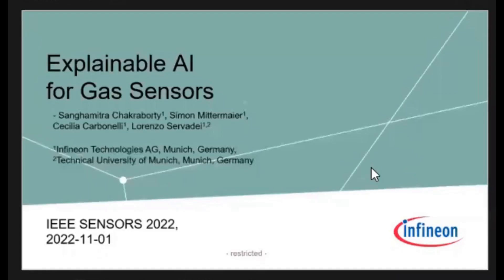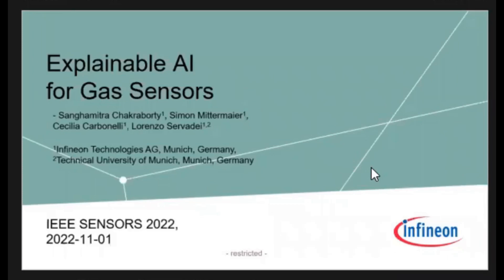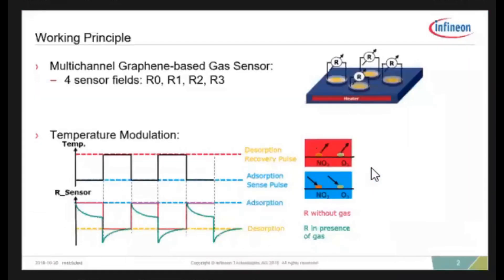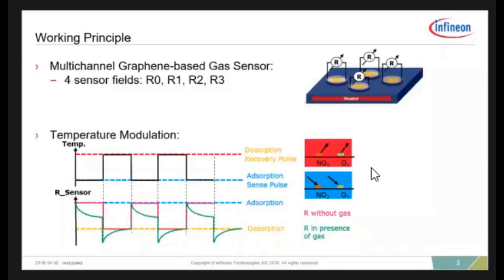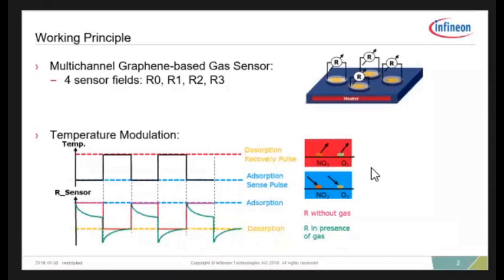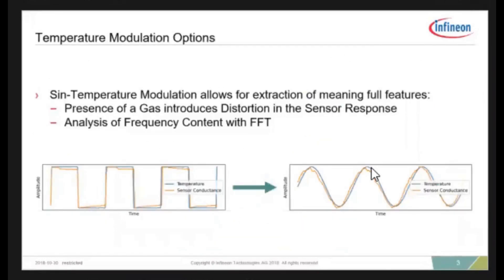Explainable AI for Gas Sensors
Title: Explainable AI for Gas Sensors
Author: Sanghamitra Chakraborty{1}, Simon Mittermaier{1}, Cecilia Carbonelli{1}, Lorenzo Servadei{2}

Abstract: With technological advancement, low-cost chemical gas sensors equipped with machine learning or deep learning algorithms can be employed to detect gases like ozone and nitrogen-dioxide and their concentrations. However, with the use of such algorithms, there comes a challenge to understanding why they made certain predictions in human terms. This paper aims to address this difficulty by adopting different methodologies of explainable artificial intelligence (XAI) for gas sensors. These methods in turn help understand the reasoning behind the predictions made by the models and at the same time facilitate the characterization of the sensor behavior.